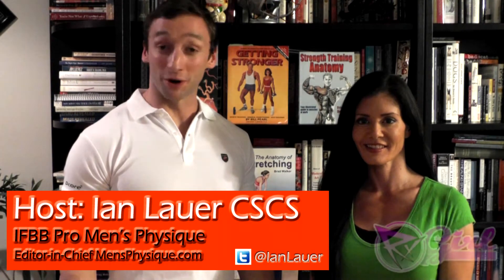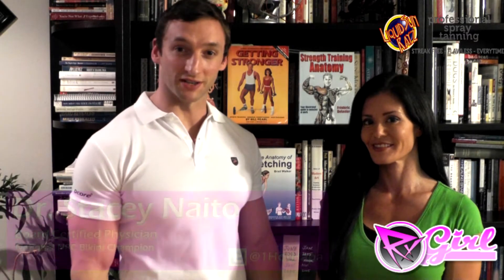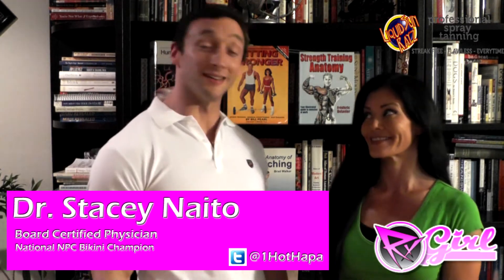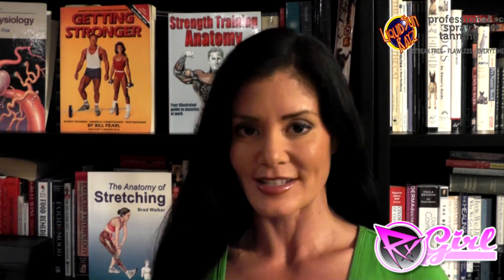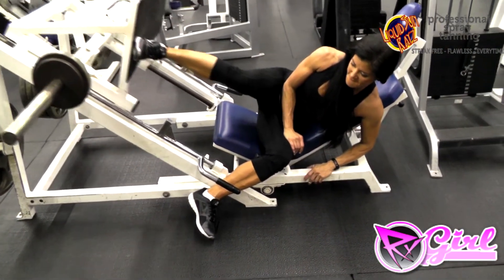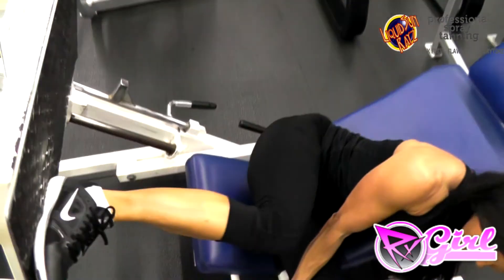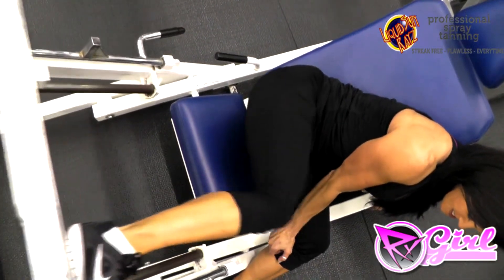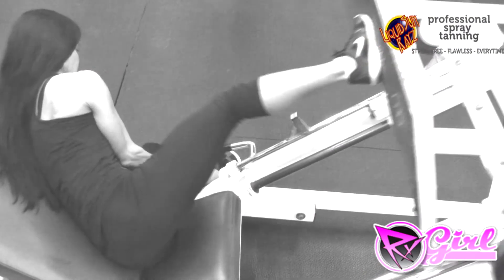GLUTE TRAINING: Bump to Rump Series Exercise #9 Side Single Leg Press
Dr. Stacey Naito takes you  through exercise #9 of the Bump to Rump Series.